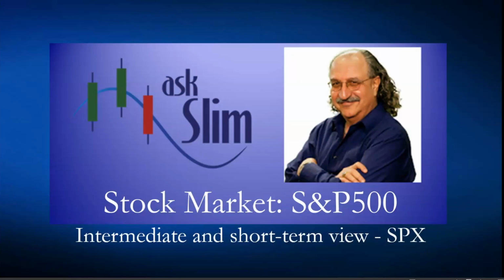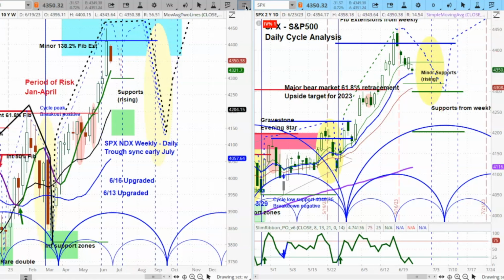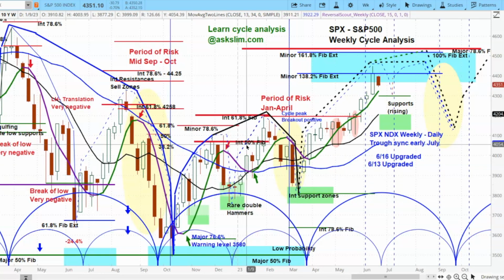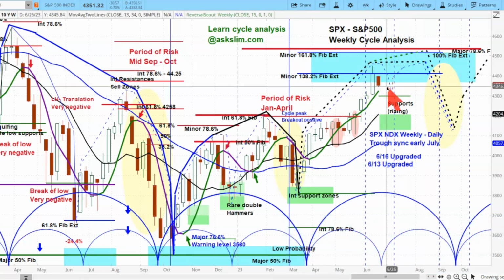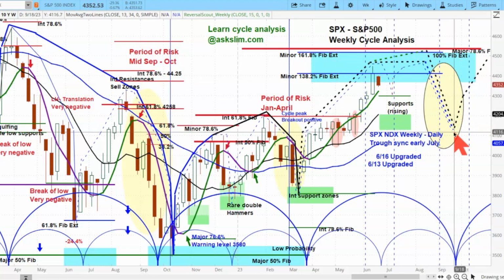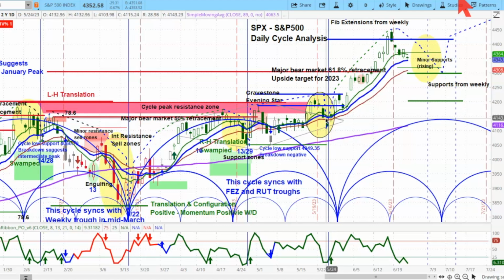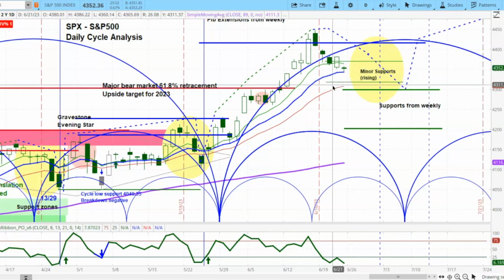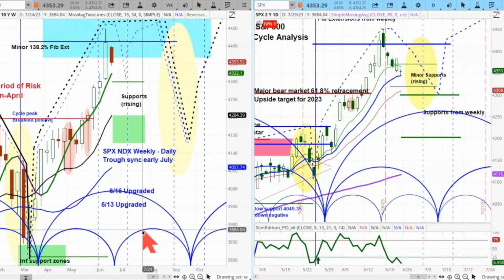REPLAY - US Stock Market | S&P 500 SPX Cycle & Chart Analysis | Price Projections & Timing askSlim